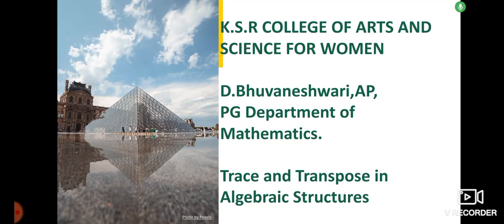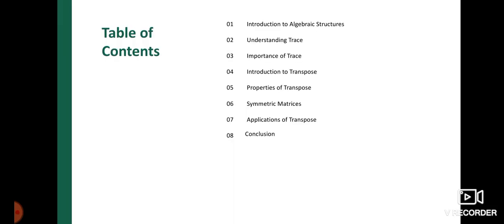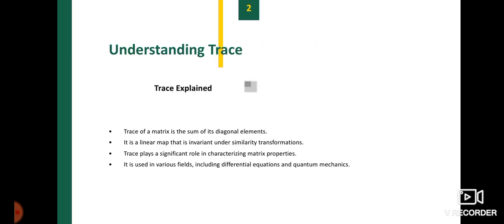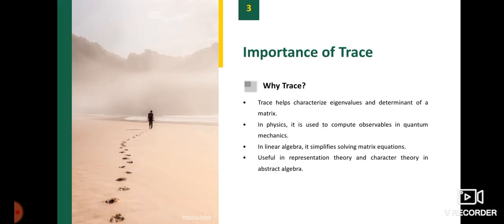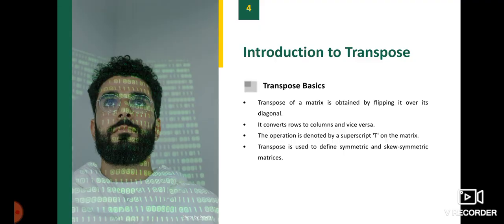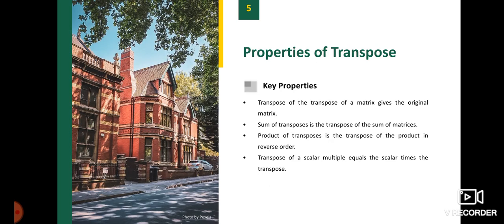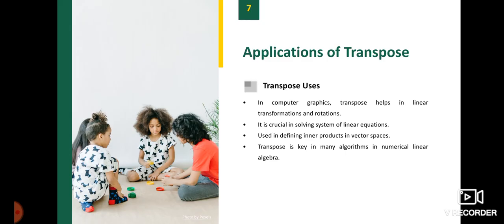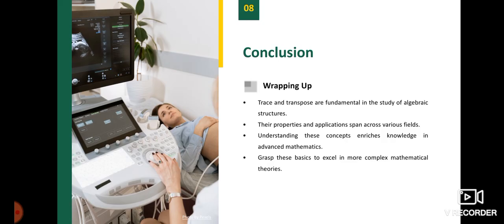LCS : Trace and Transpose Algebric Structure | Ms. D. Bhuvaneswari | Mathematics